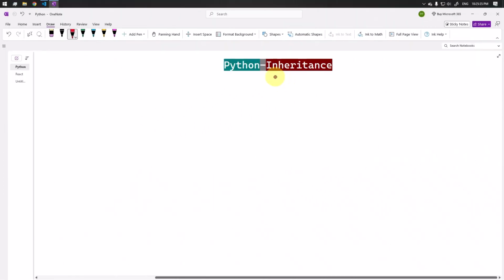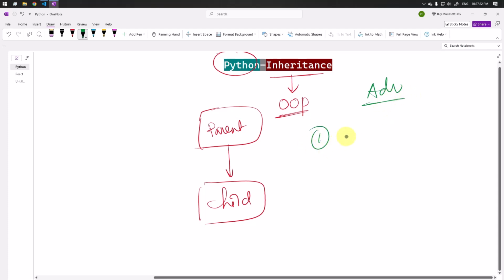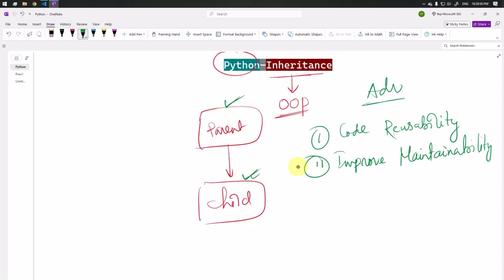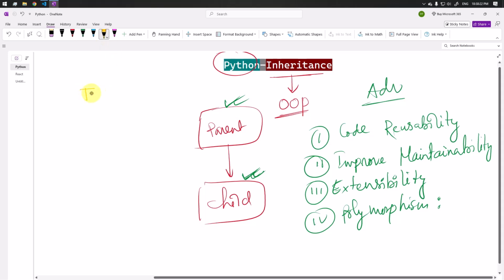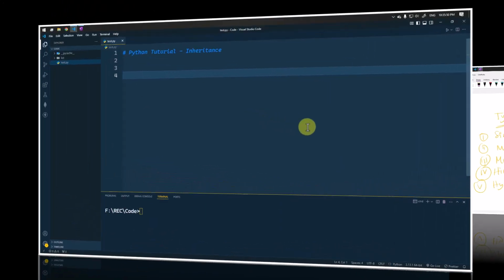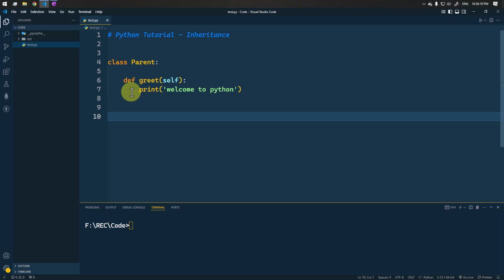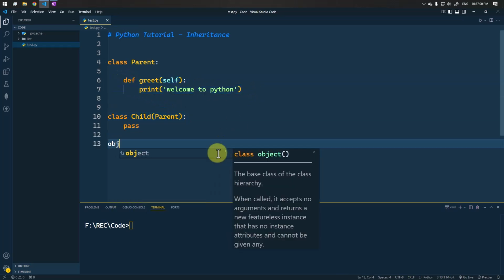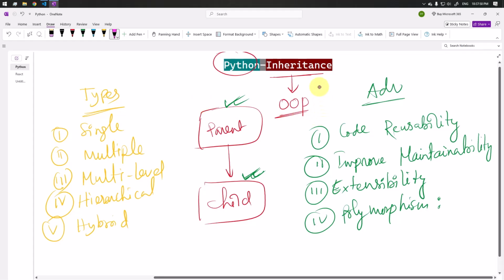50 - Inheritance in Python | Types of Inheritance - Advantages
Inheritance in Python allows a class (child) to derive attributes and methods from another class (parent), promoting code reusability and extensibility. It supports various types like single, multiple, multilevel, hierarchical, and hybrid inheritance.

📝 Timestamps:
0:00 - intro Inheritance
0:18 - Advantages
1:08 - type of inheritance
1:28 - example code